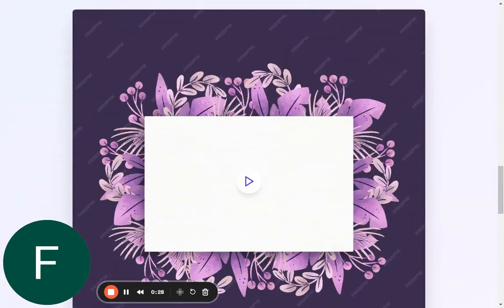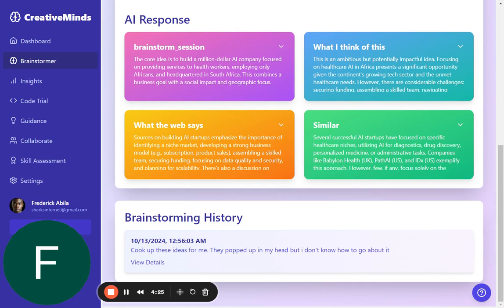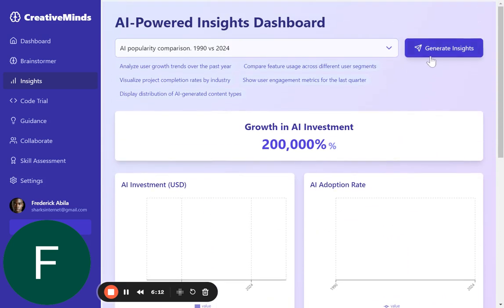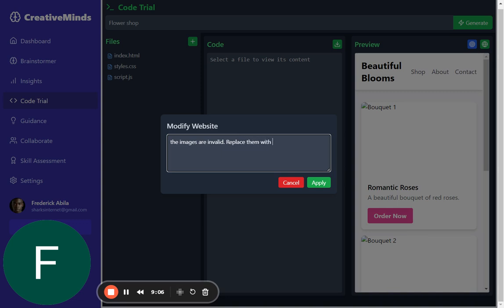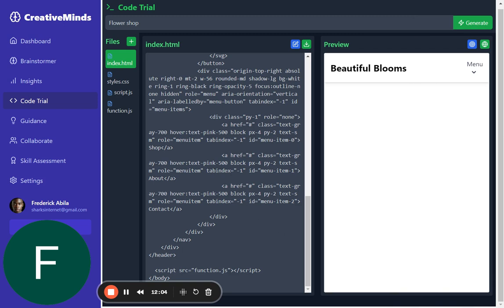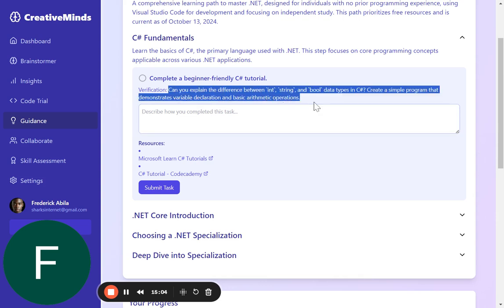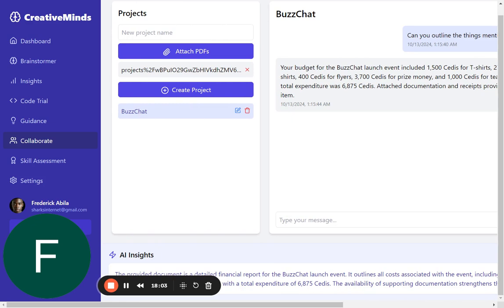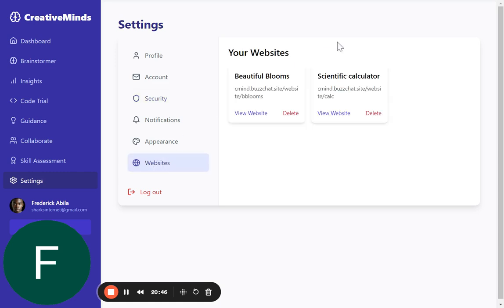Creative Minds Think Alike Platform Overview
Welcome to Creative Minds Think Alike, a platform dedicated to helping users find resources and tools for creativity. I walk you through the homepage, features, and tools like the brainstormer and CodeTrial. I demonstrate how to use these tools effectively and showcase the AI capabilities for generating data and code. No action requested.

Chapters
00:00 Introduction to Creative Minds Think Alike
01:57 Exploring the Brainstormer Tool
05:33 AI Data Generation with Brainstormer
07:26 Introduction to CodeTrail
12:44 Learning .NET with AI Guidance
16:17 Collaboration Tool: Project Creation
18:13 Skill Assessment Tool: Analyzing Skills